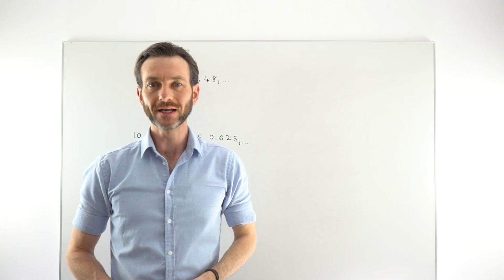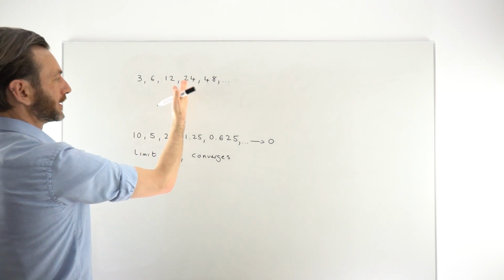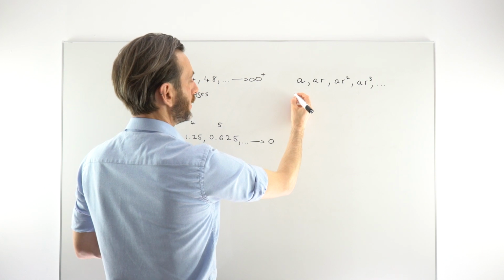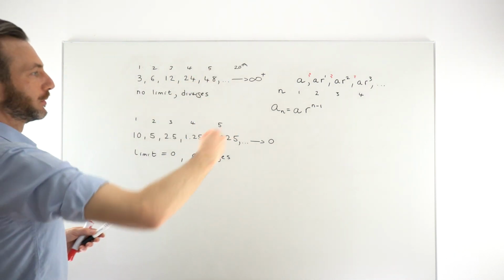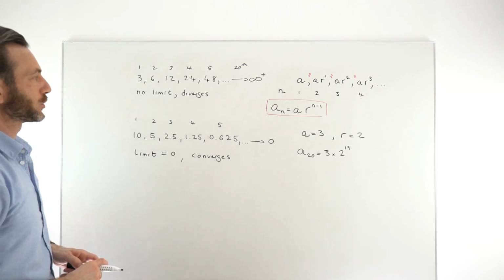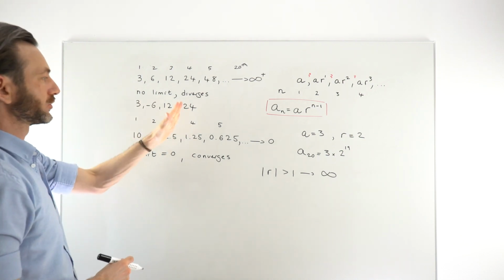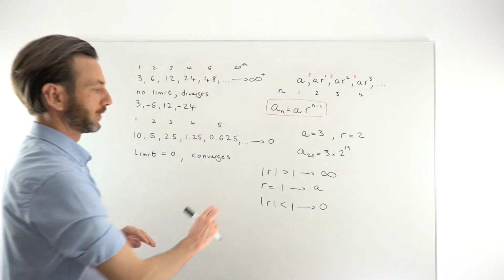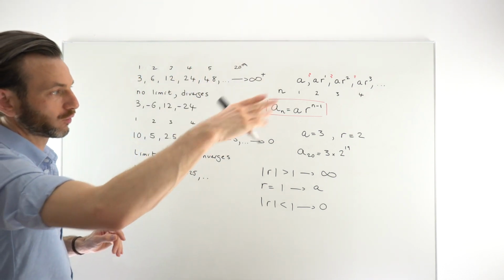Geometric Sequences (Progressions)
In this class students will describe what a geometric sequence is and give examples of geometric sequences. Students will also be able to find the Nth term of such a sequence.

Gary